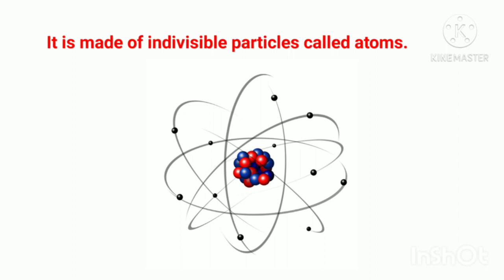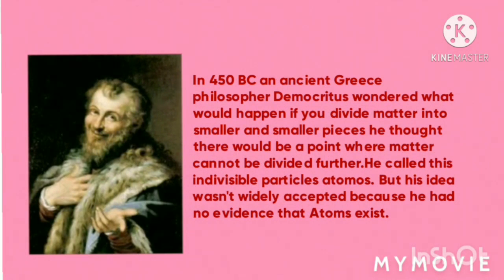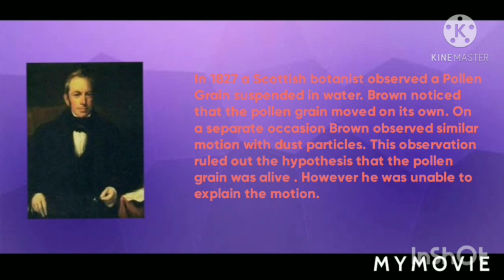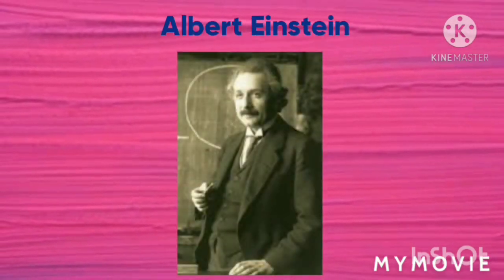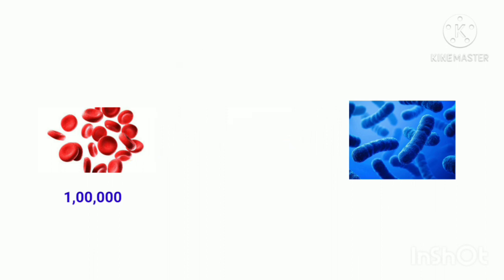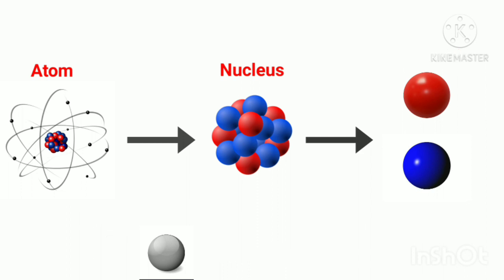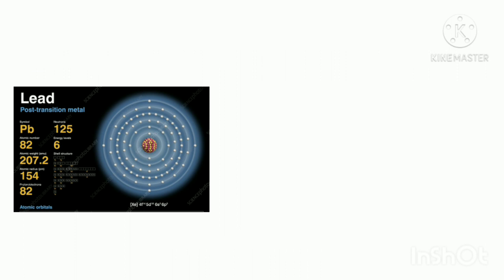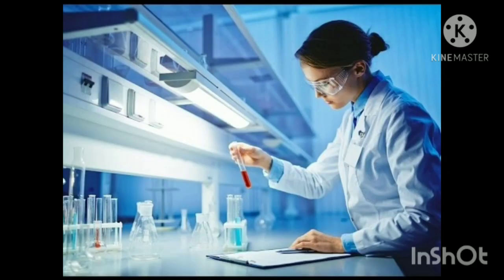Introduction to Atoms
Hello friends,
And welcome to the fascinating  world of Chemistry

Did you ever know that there are small particles all around us .That cannot be seen with our naked eyes.
These particles are called Atoms.
We will learn about them in this video.

{ Note: Atoms are not colored, to illustrate the structure of an atom colors are used }